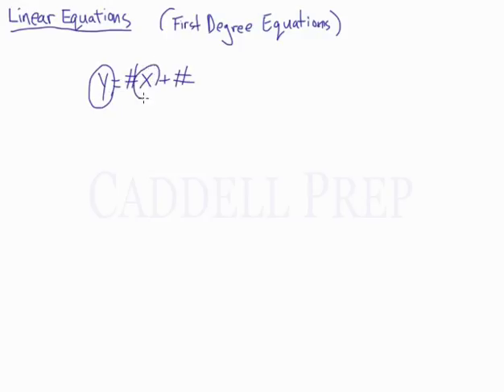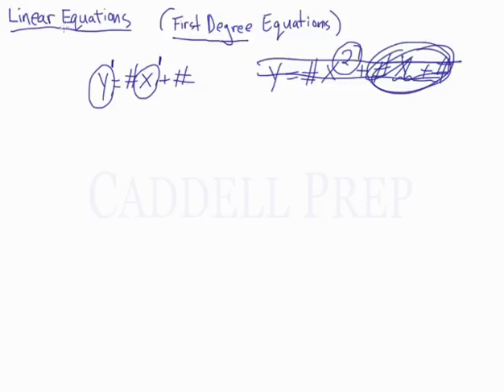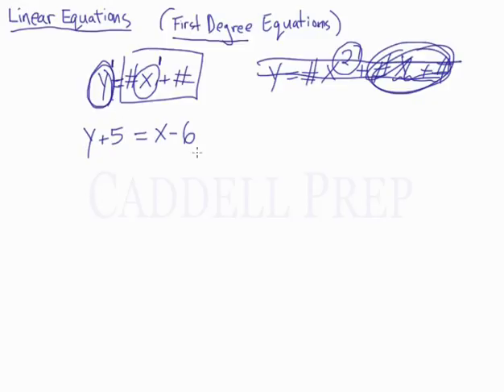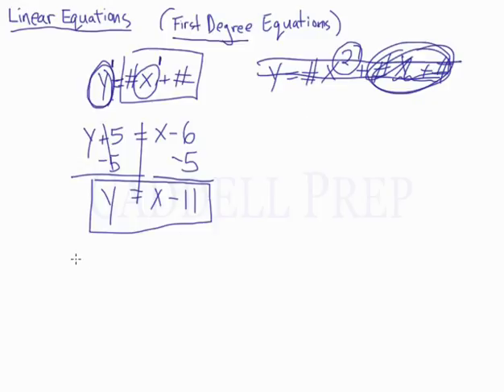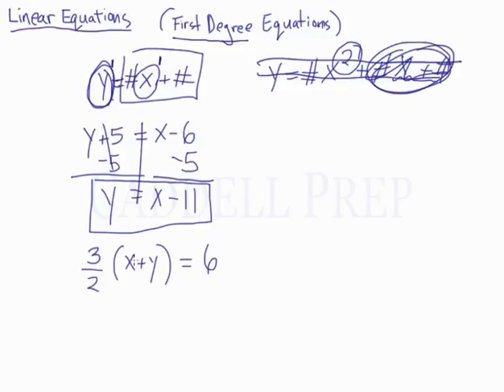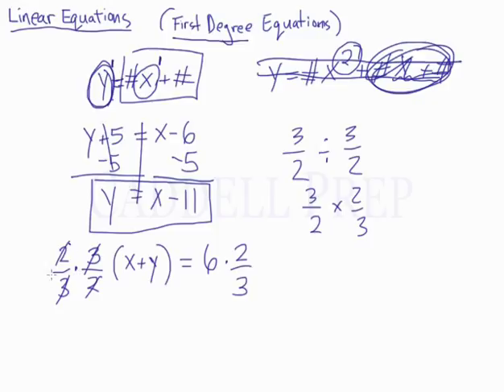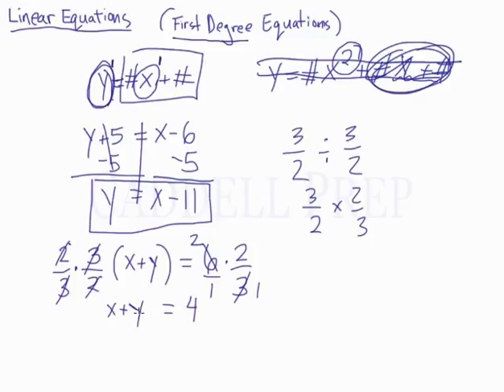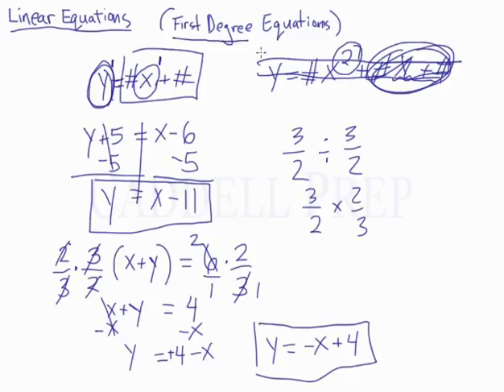Linear Equations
In this video, we will be learning how to solve for one variable in terms of another in linear equations, such as solving for y in terms of x. More lessons and practice problems can be found